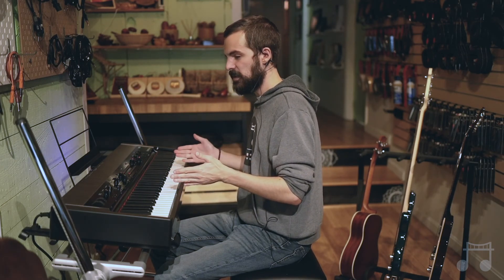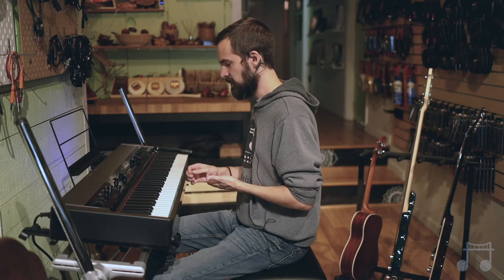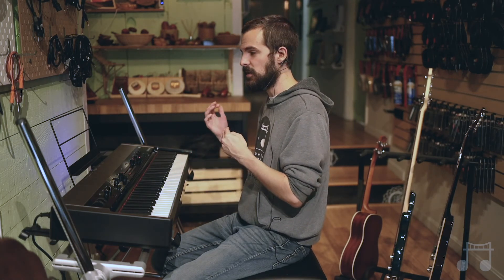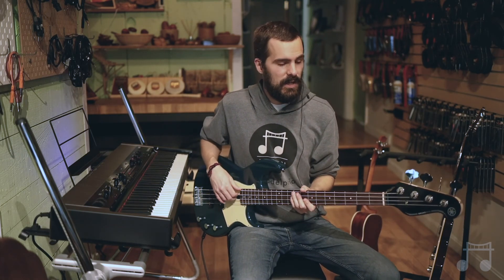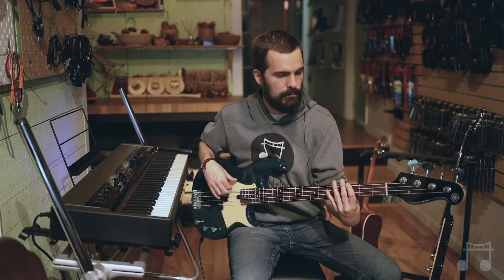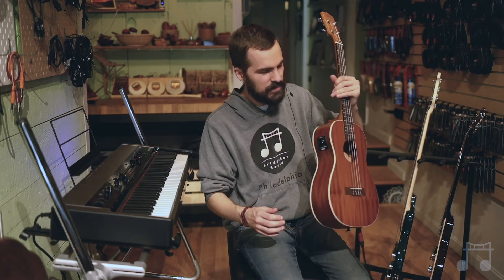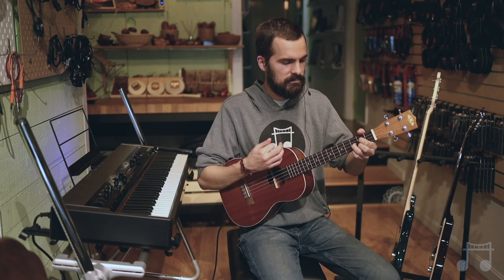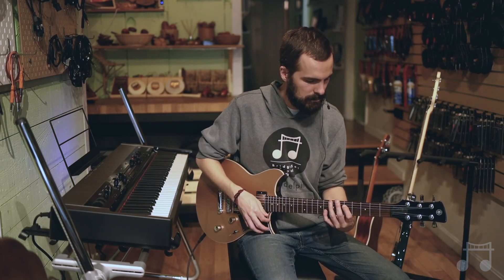Songwriting - Instrumentation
Chris Rozik demonstrates how instrument choice affects the vibe of a song using piano, bass, acoustic guitar, electric guitar, baritone ukulele and vocals.

The video begins with 2 performances of popular songs done with different instrumentation than the originals. Chris then discusses the strengths and weaknesses of these instruments and the different ways they can influence a song. Lastly, Chris and Facebagel jam with Facebagel playing a consistent chord progression while Chris plays each of the different instruments with it.

The goal of this video is to inspire you to try different instruments and textures in your songwriting. Let us know if you put your own spin on an existing song or have an original composition with unique instrumentation we can check out!

Performances

Africa by Toto with Chris on slide electric guitar, and Facebagel on acoustic guitar and vocals.

Billie Jean by Michael Jackson with only vocals by Facebagel and Chris on piano.

Audio and video by @steveharnerphoto at BridgeSet Sound.

Index:

0:01 Jam with Chris and Facebagel
2:29 Intro with Chris
2:56 Adding Keyboard
5:10 Adding Bass Guitar
7:01 Adding Ukulele (Baritone)
7:50 Adding Electric/Acoustic Guitar
10:00 How to apply the instruments with Chris and Facebagel - Performance